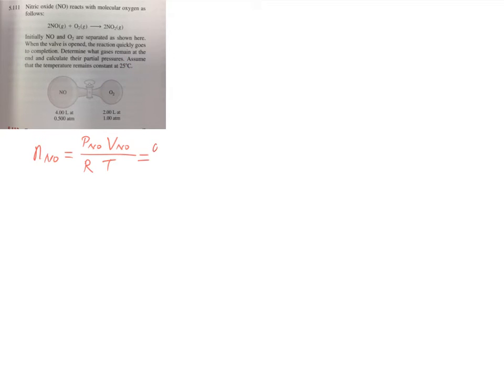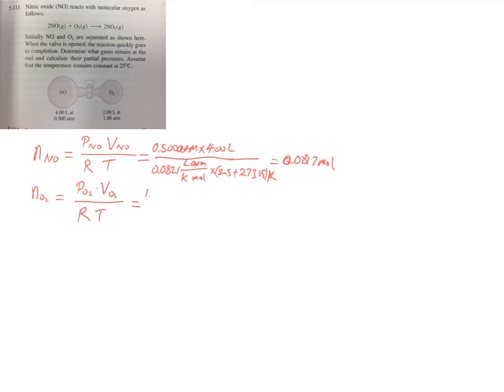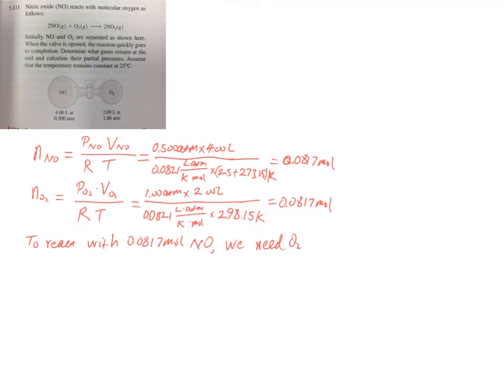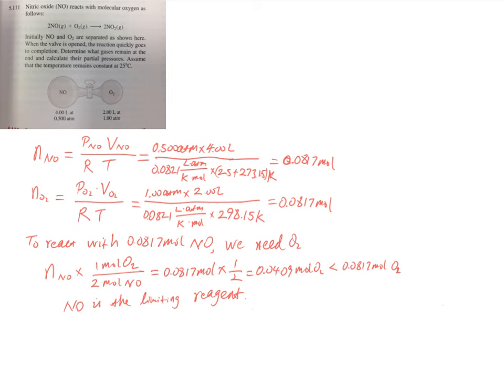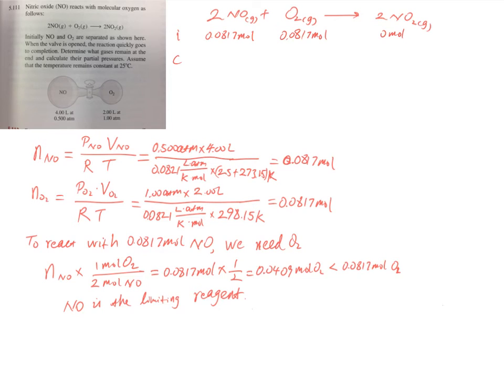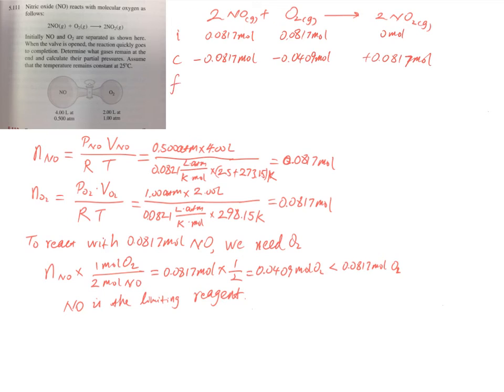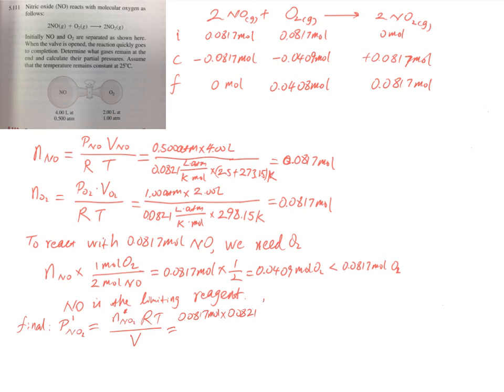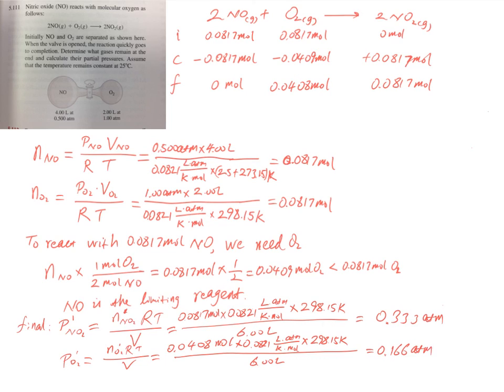CHEM1303 Chapter5 Problems 111 (SMU Prof. Peng Tao)